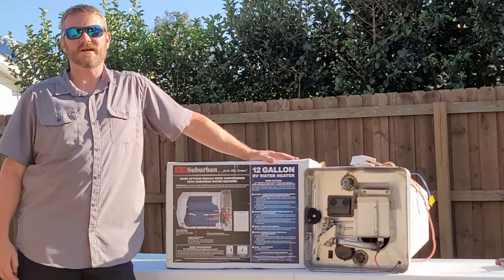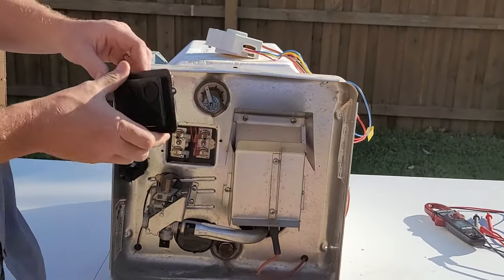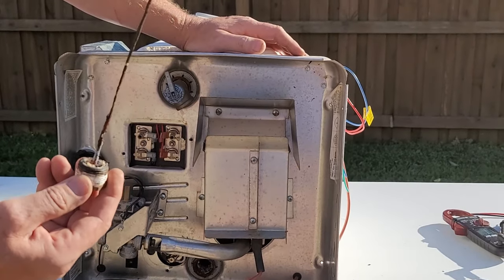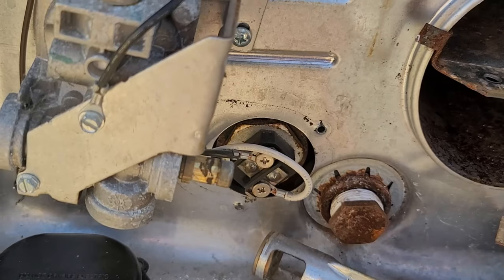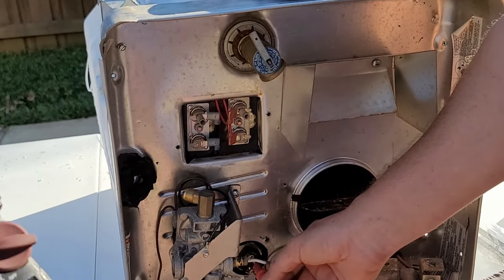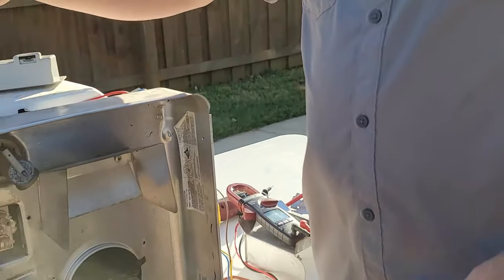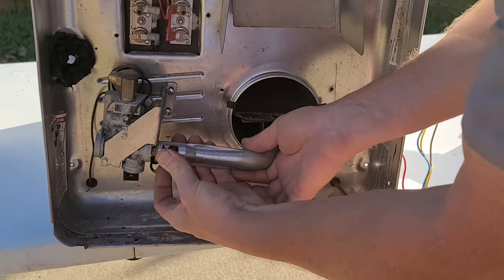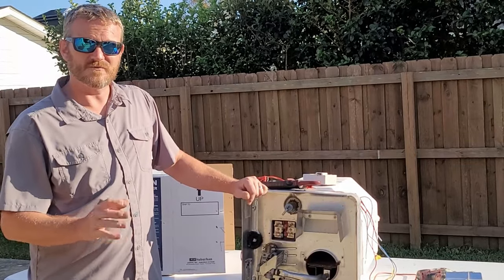RV Suburban - RV water heater walkthrough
Full walkthrough on the Suburban 12 gallon water heater, found in many of todays RVS.